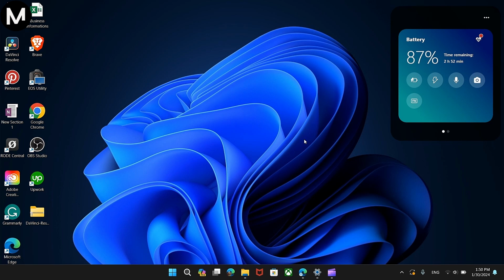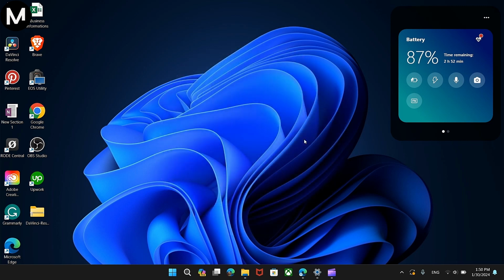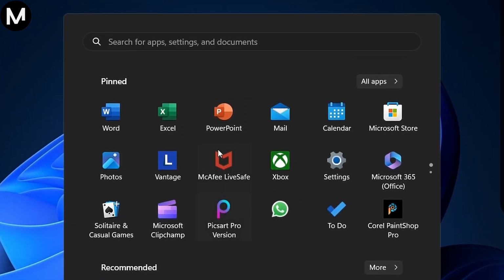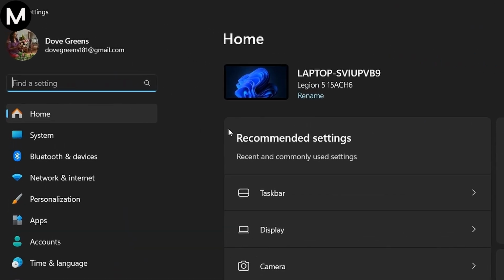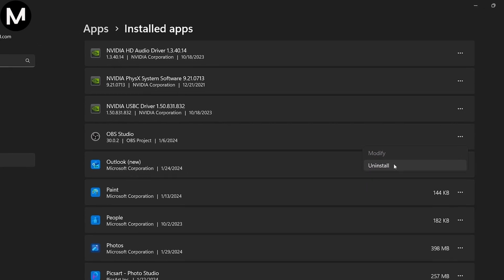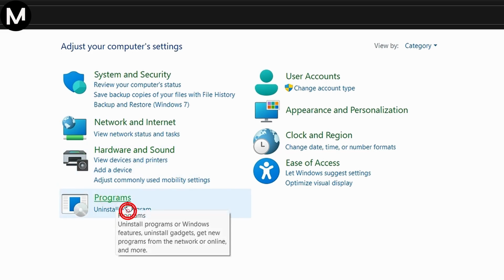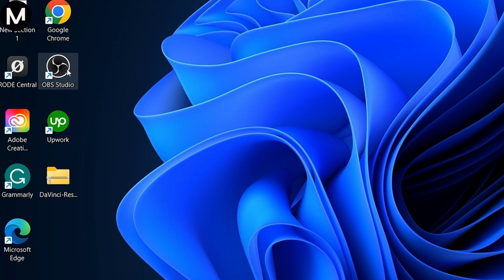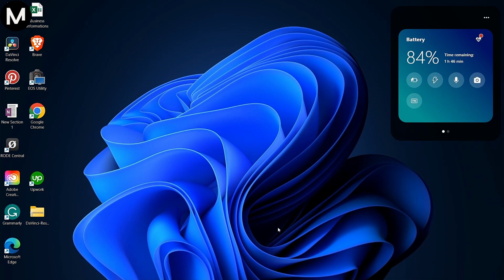How to Delete OBS Studio on Windows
Uninstall OBS Studio from your Windows system with the provided steps, ensuring a thorough removal of the software from your computer.